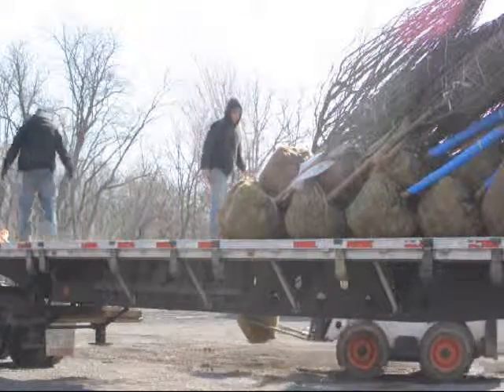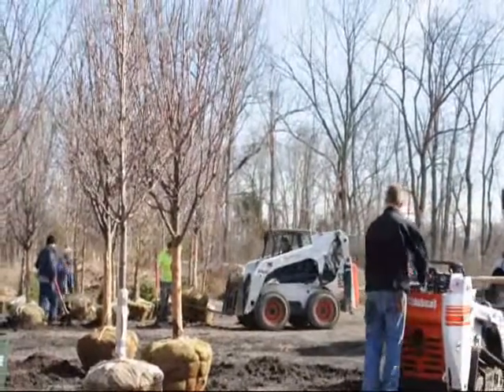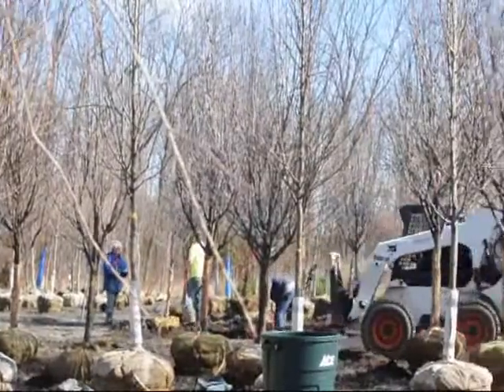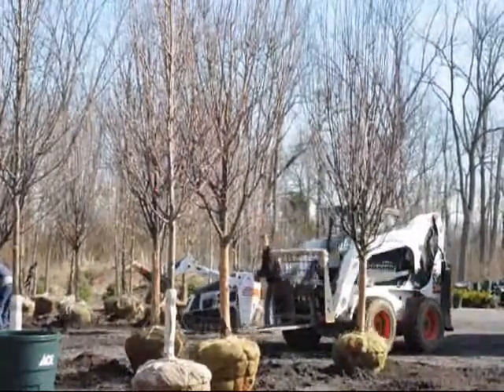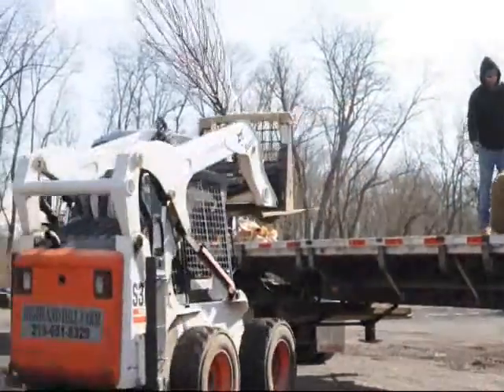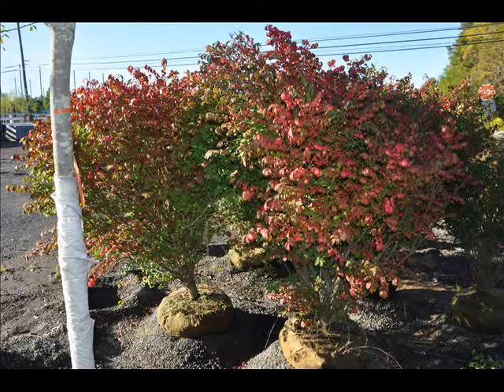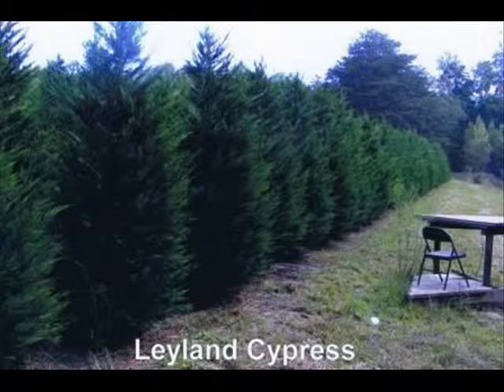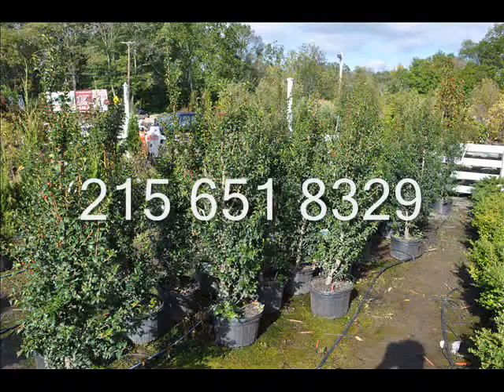We have Fruit Trees and peaches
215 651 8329 Highland Hill Farm Growing Peaches and Nectarines in the Home Landscape, HYG-1406-98Such a planting can be quite satisfactory if the fruit grower is aware of what it takes to grow high-quality peaches. Peach trees are subject to some ...
ohioline.osu.edu/hyg-fact/1000/1406.html - Cached - SimilarPeach Trees | Dwarf Peach TreesFast growing, dwarf peach trees that reward you with delicious taste when you bite into them. Branched peach trees give you fruit sooner rather than later.
› Fruit Trees - Cached - SimilarGrowing Peach Trees -- Learn About Proper Care Of Peach TreesBy Kathleen Mierzejewski If you are growing peach trees, you know that they require lots of sunshine. In fact, they thrive in an area where they can soak up ...
- Cached - SimilarGrowing Peach TreesHere you'll find valuable tips on planting, growing, and caring for peach trees. Also included are nutritional facts and interesting information on the ...
- CachedWelcome to Inn at the Peachtrees | Lodging in downtown Atlanta ...Nestled deep in the heart of vibrant Atlanta, Georgia, The newly-renovated Inn at the Peachtrees is within a stone's throw of many world-renowned ...
- Cached - SimilarGrowing peach trees has pitfalls aplenty | ajchomefinder.comJul 30, 2009 ... Frank Gouin examines a peach tree branch laden with red, fuzzy fruit, tests one for ripeness and twists it off.